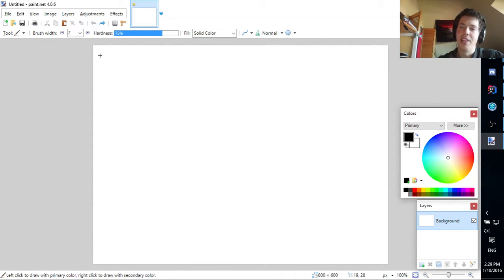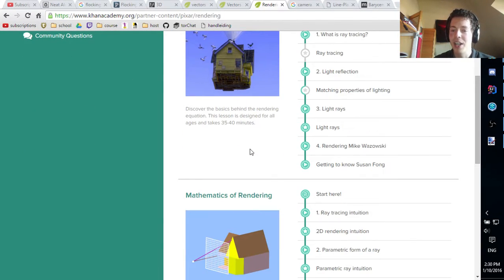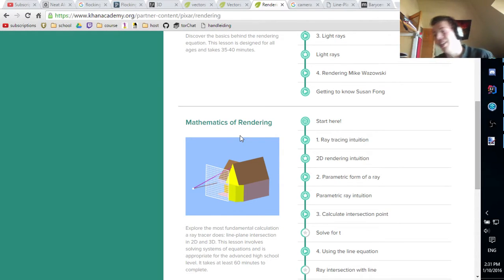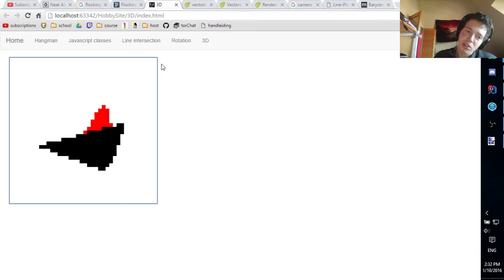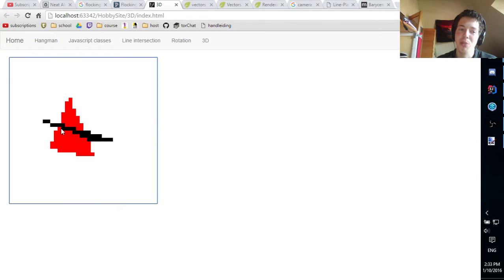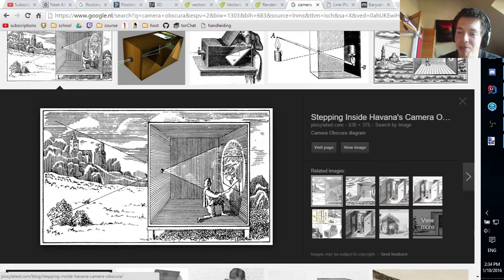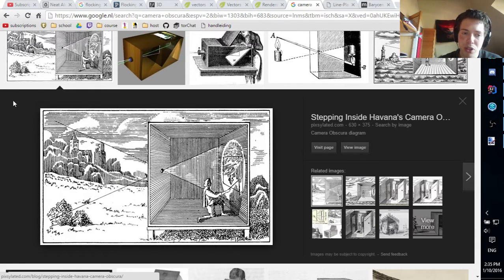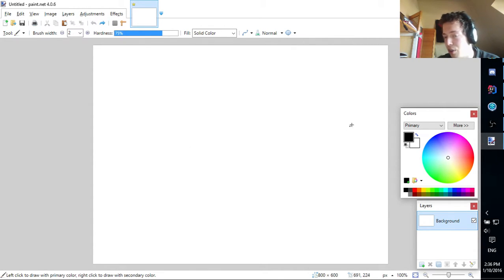3D rendering/raycasting from scratch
in this video i explain how raycasting works in it's simpelest form
all the sites that i use in my explanations (6 total)